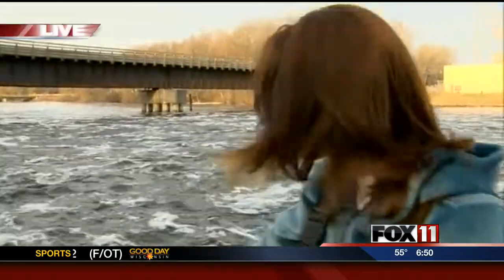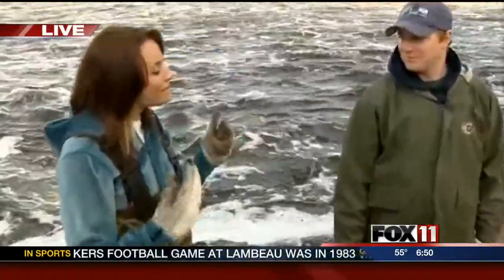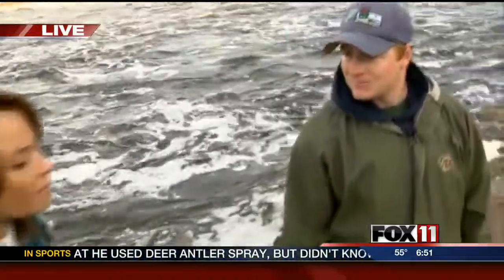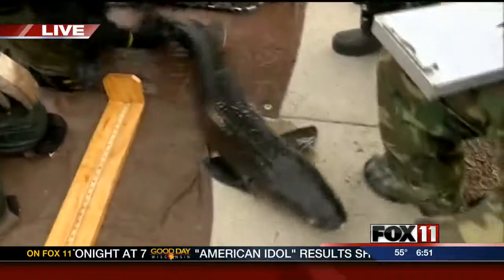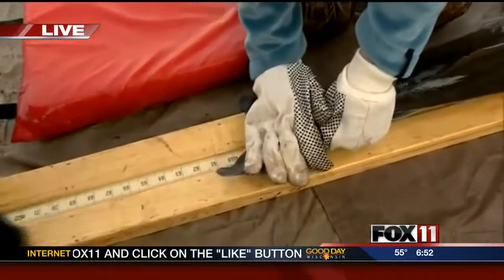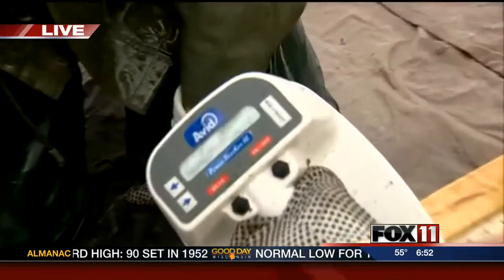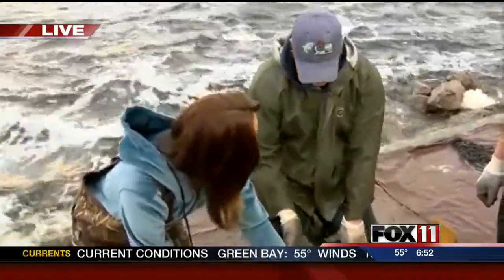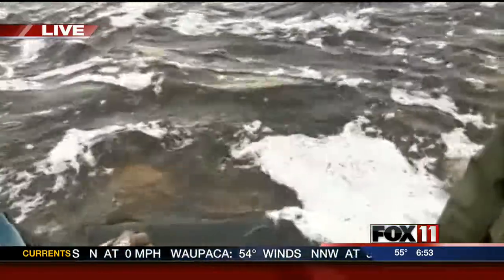GDW6 Sturgeon Spawning